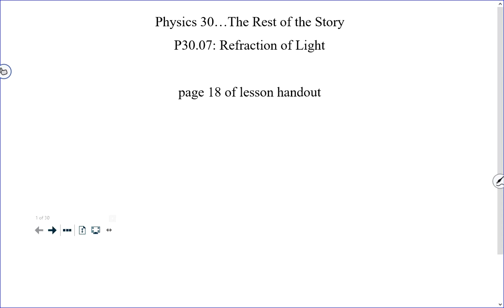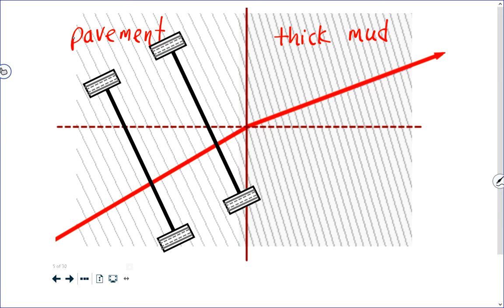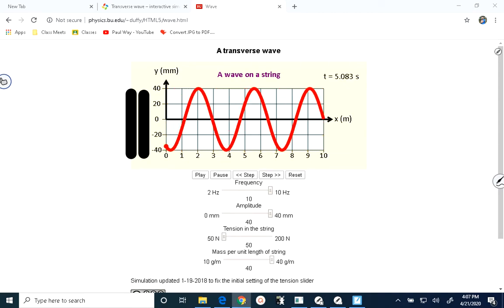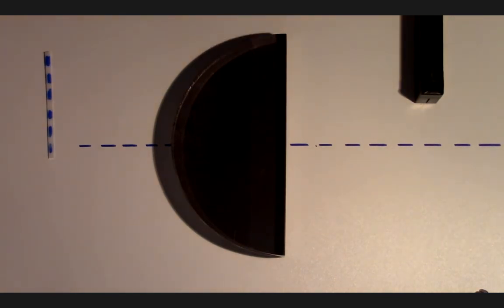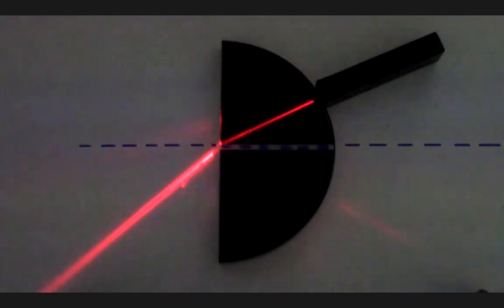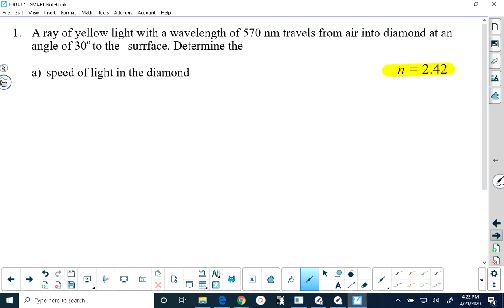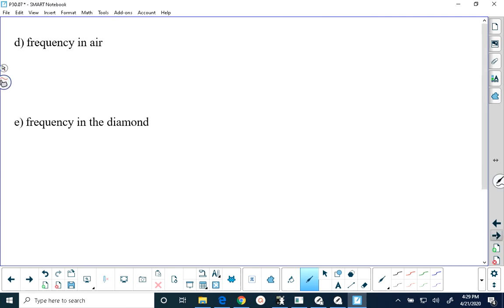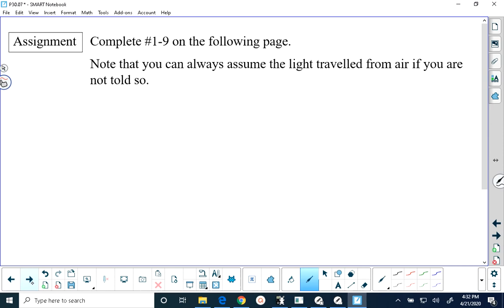Physics 30: The Rest of the Story (Lesson P30.07 - Refraction)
This is the corrected video that covers a review of refraction of mechanical waves, as well as refraction of light. I re-edited the original video to fix the errors. The original video has been removed by myself because of the errors.